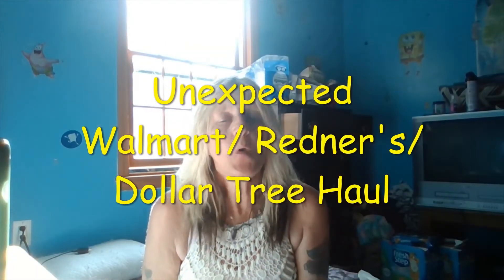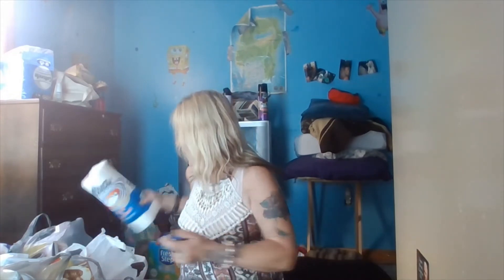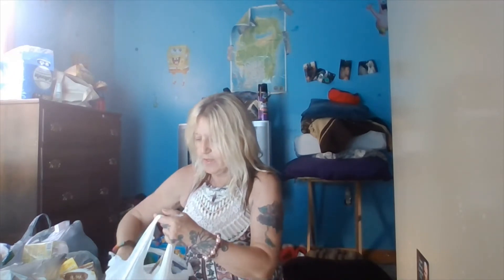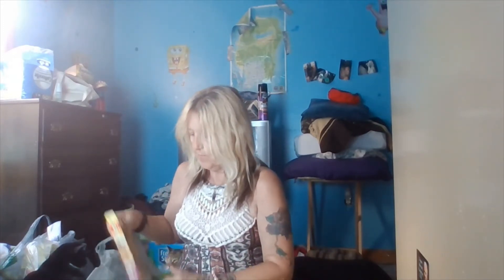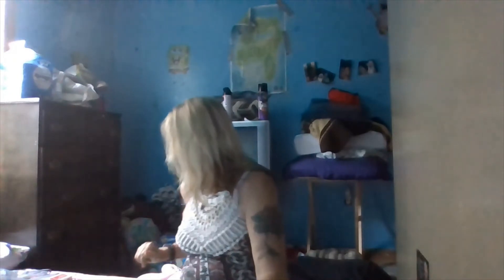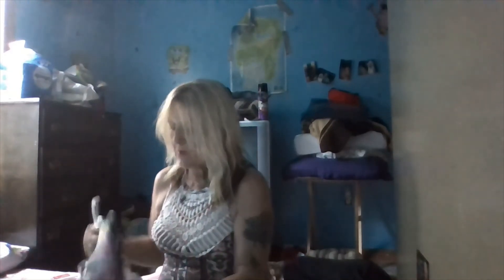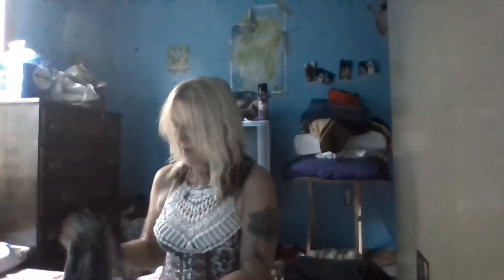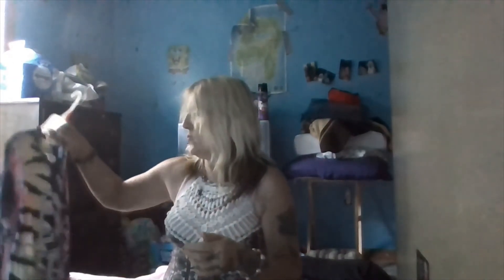Unexpected Redner's/ Walmart/ Dollar Tree Haul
This is an unexpected video because we had not planned to go shopping so because the opportunity presented itself , we went. Thanx for watching! See you on my next one!

Instagram. thepovertyprincess
Tumblr. thepovertyprincess
Drop me a line at Sharon Sartori/ Ronald Stemko Jr., 38 Hollyberry Lane, Jim Thorpe, Pa.  18229

I used my HP laptop to record and edit this video.